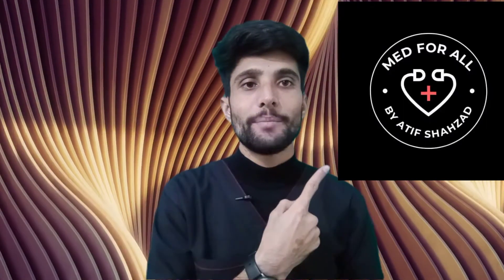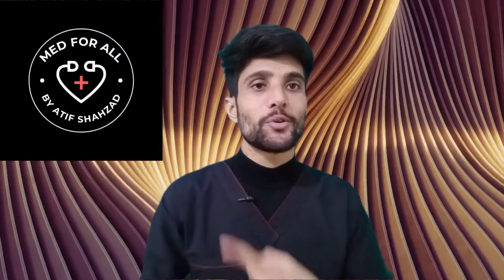How to do Heparin Free Dialysis|Heparin free Dialysis Indications indications| @ Med For All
How to do Heparin free Dialysis?
What are the indications for Heparin free Dialysis?

In this video 📸 i will teach you how to do a heparin free Dialysis.There are different ways to do heparin free Dialysis that are discussed in this video.
Regards;
              Med For All